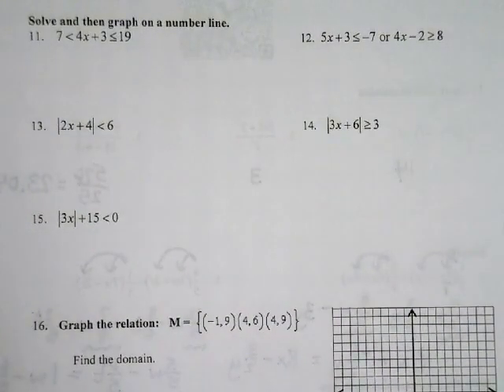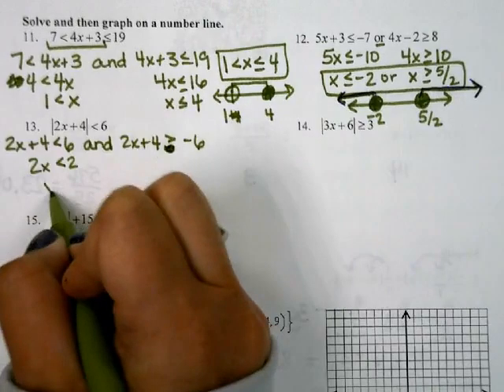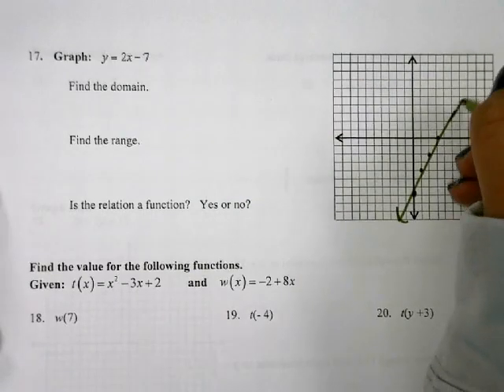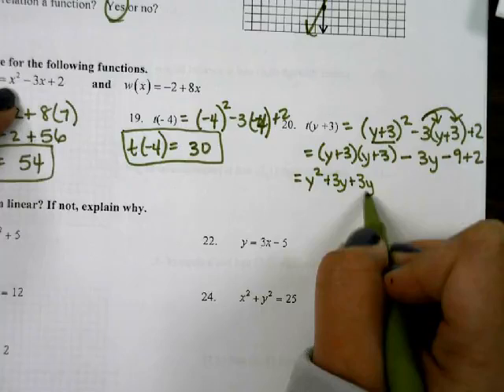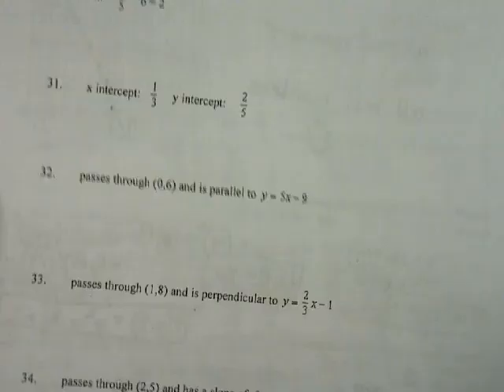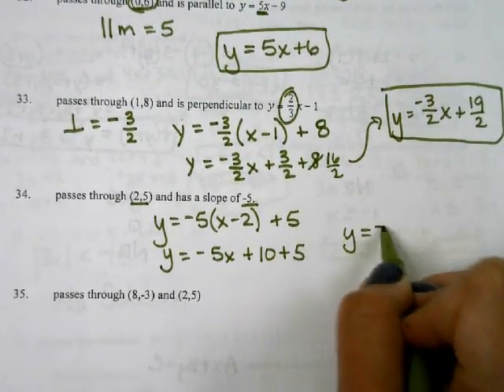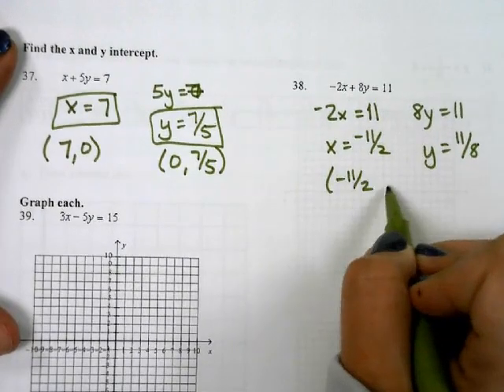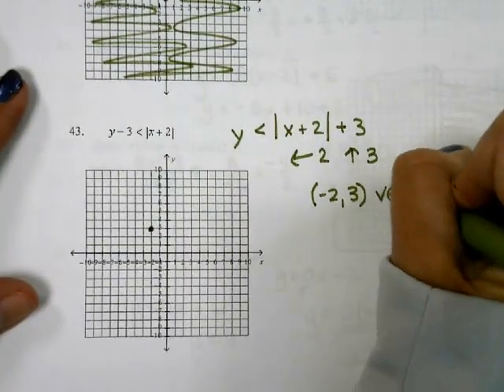Algebra 2 - Unit 1 Practice Test